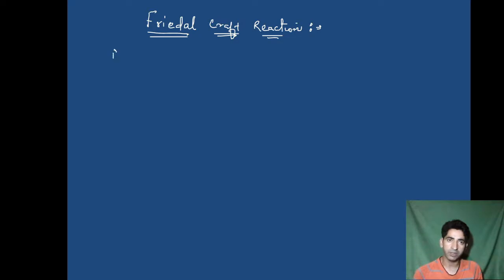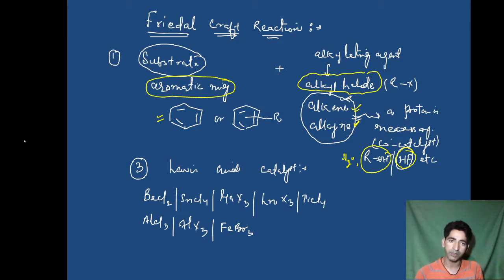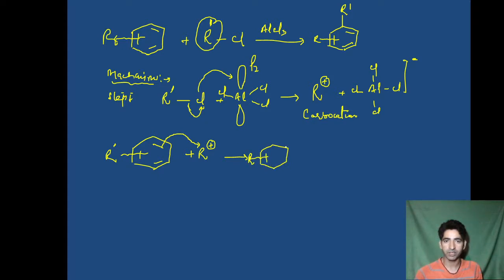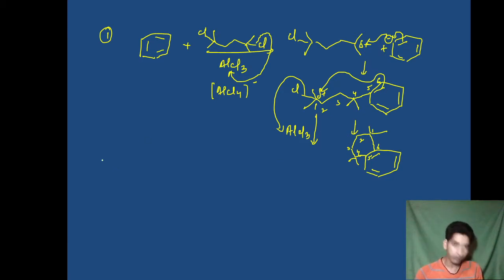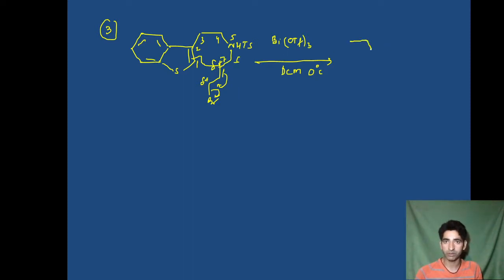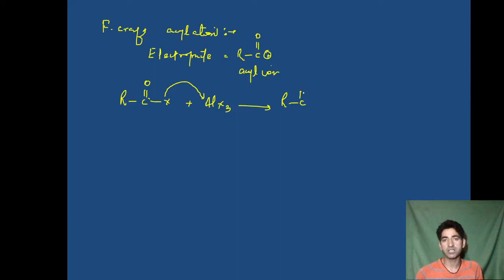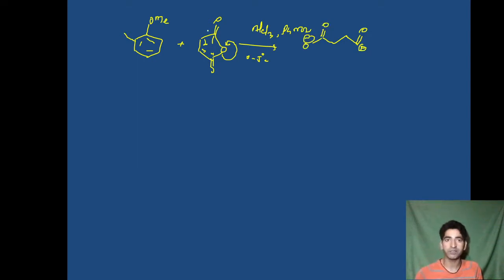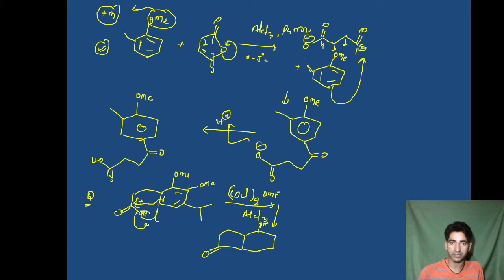Friedel Craft Alkylation and Acylation with practice problems Csurnet /Gate /Msc entr/Jee/Neet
In this video I have explained the detailed machanism with practice questions of Friedal craft alkylation and acylation#